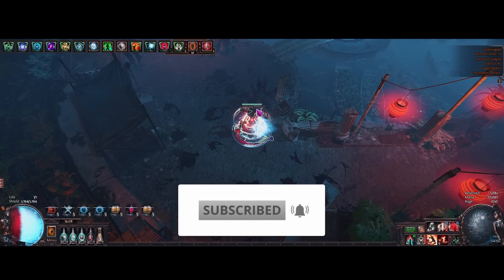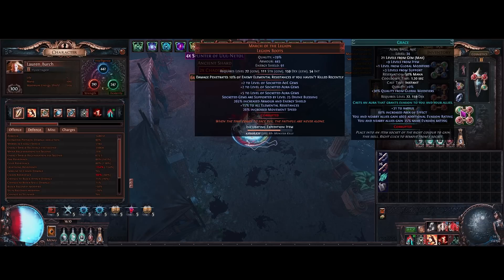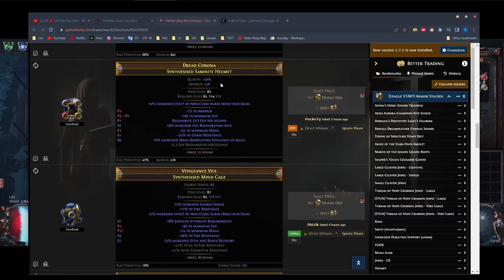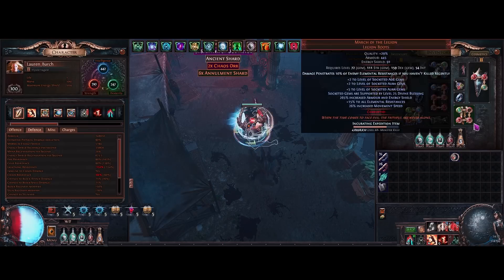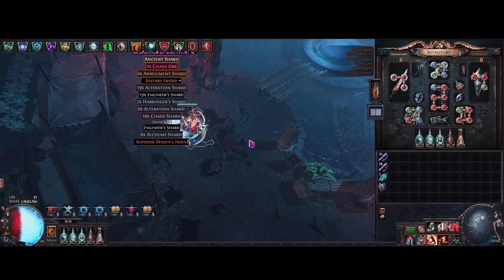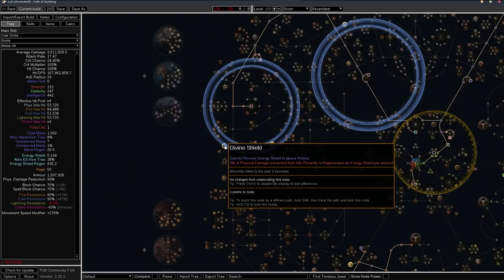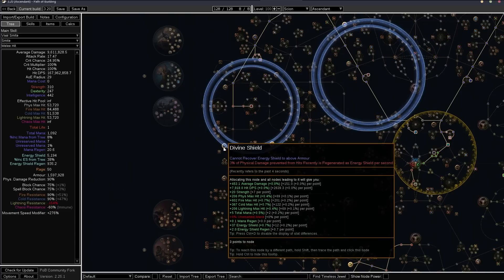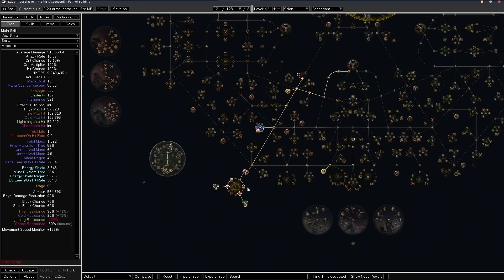[3.20] Armor/Aura Stacker Build Overview! - Path of Exile 3.20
Hi guys! Had some time today so I made a video about the armor stacker!
this video covers both the Mageblood and non mageblood version!
I had a slight cold so sorry if my voice is a bit weird :)

Timestamps
00:00 intro
01:09 Simulacrum wave 30 showcase
01:51 Gear Overview
07:43 Gems and Links
09:13 Grace Aura Setup
10:36 Rest of Gear
12:02 Skill Tree
17:06 Ascendancy
18:55 Watcher's Eye
20:24 Non-Mageblood PoB
27:08 Brutal Restraint